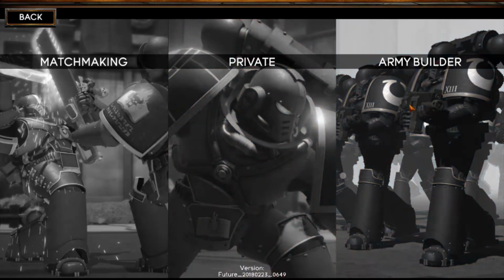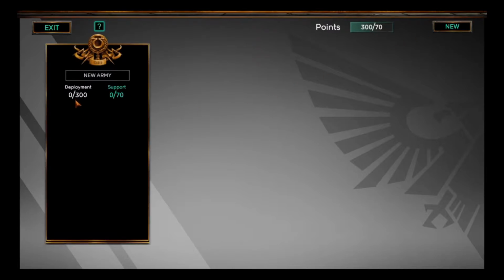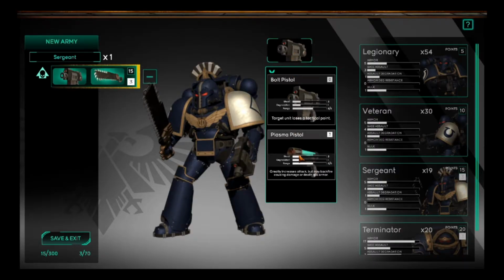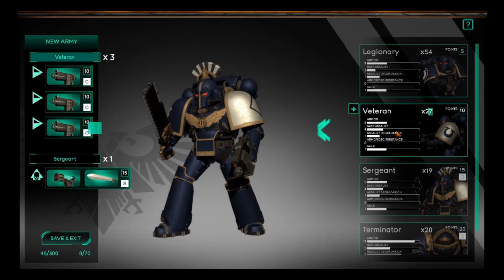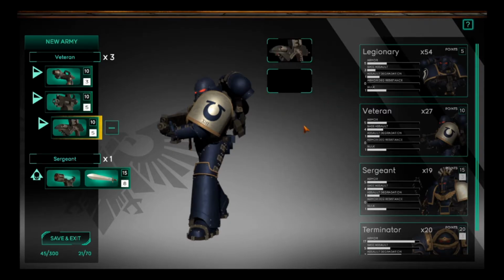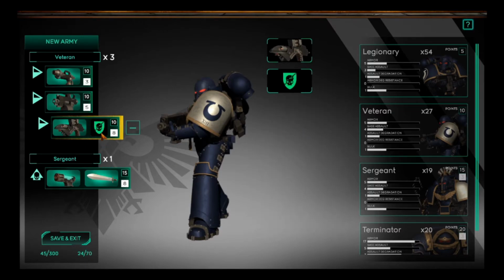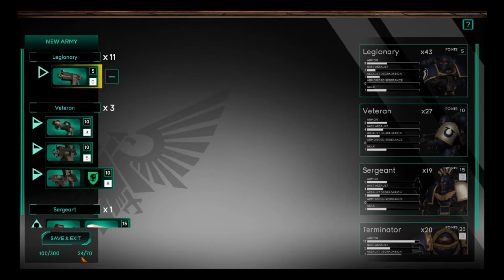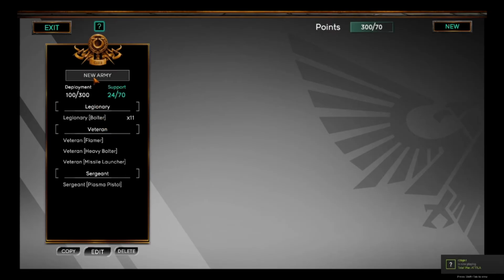The Horus Heresy: Betrayal at Calth. Dev Diary: Army Builder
*** NOW AVAILABLE ***